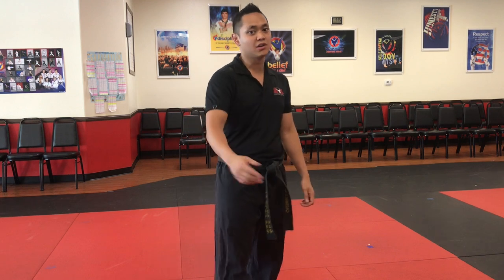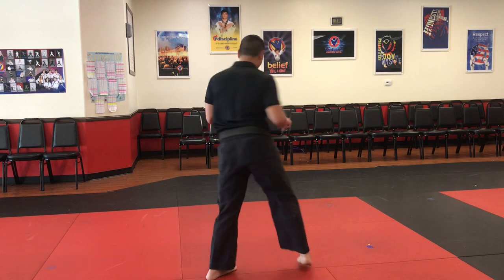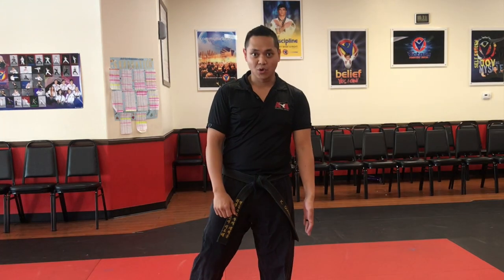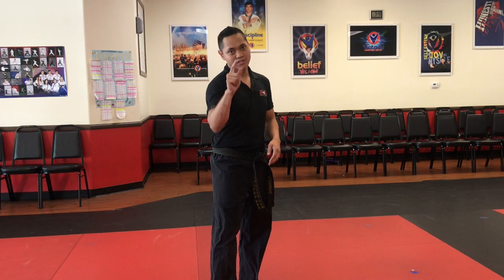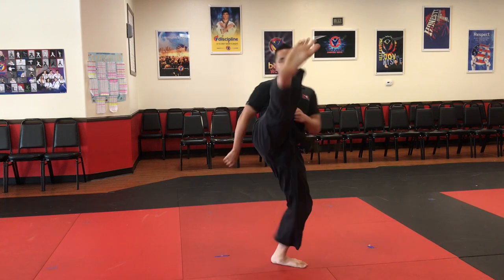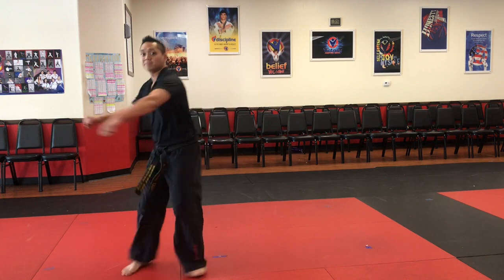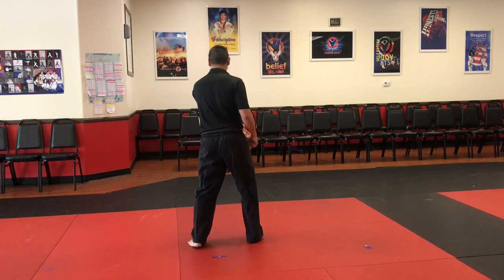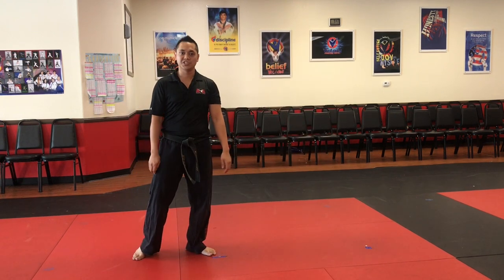How to do an autobahn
Here is the kick for our Self-Esteem Leadership Cycle! Practice and send videos in!